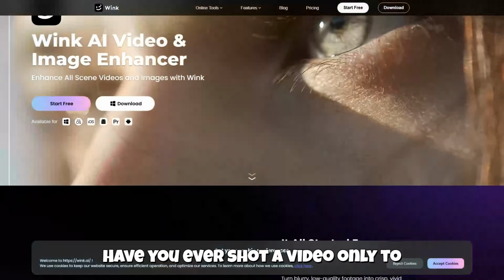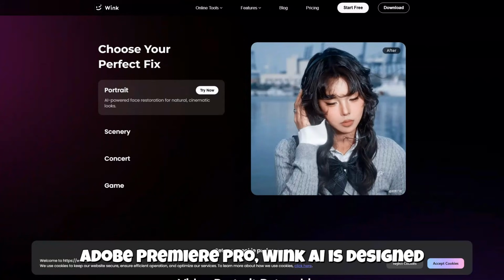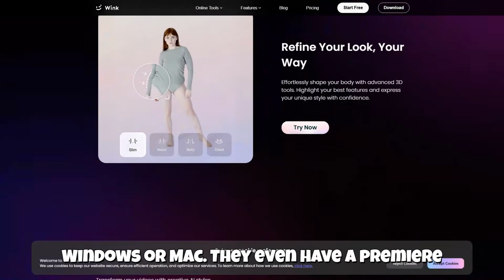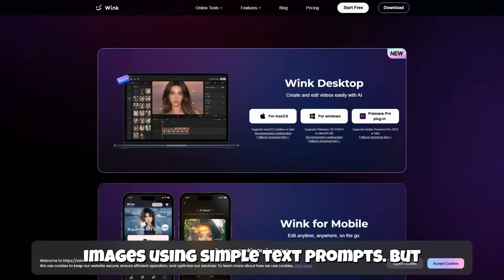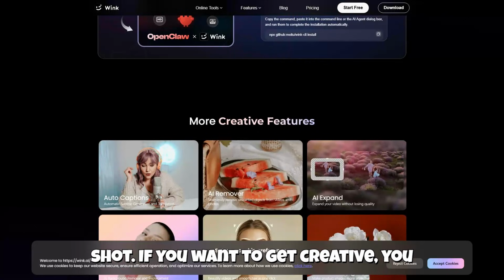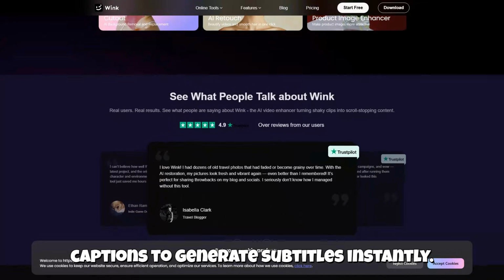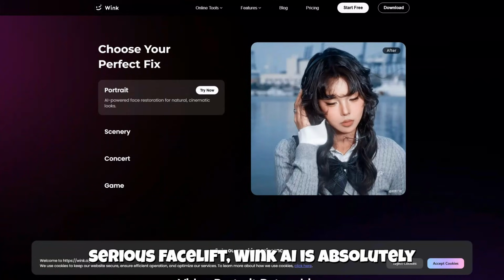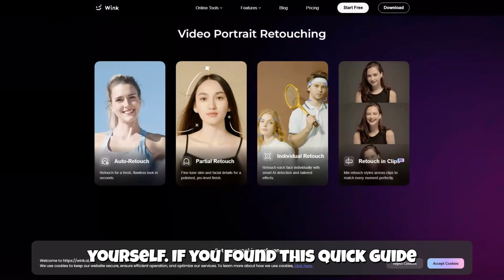How to Use Wink AI to Upscale Videos to 4K in 2026 (Easy Tutorial)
Learn to upscale videos to 4K with Wink AI 2026 for mobile creators, video editors, YouTubers, and social media users. Perfect for improving video resolution, enhancing details, and making low-quality footage look sharper and clearer.